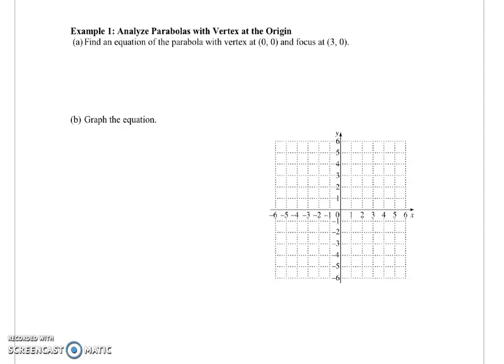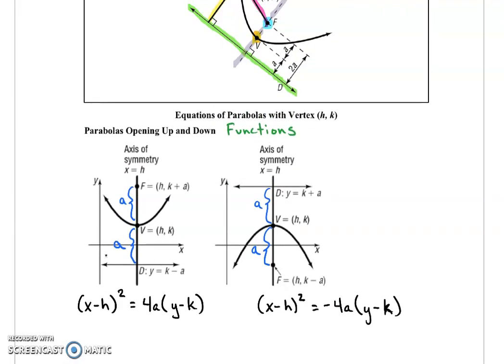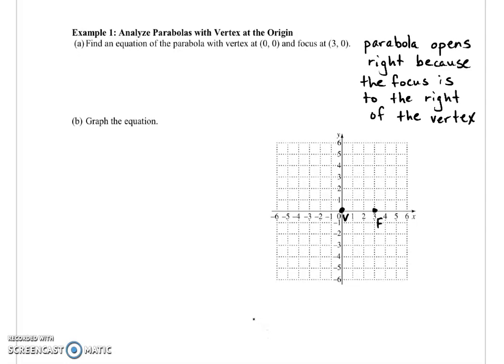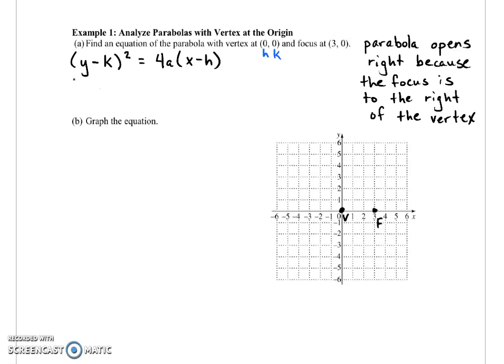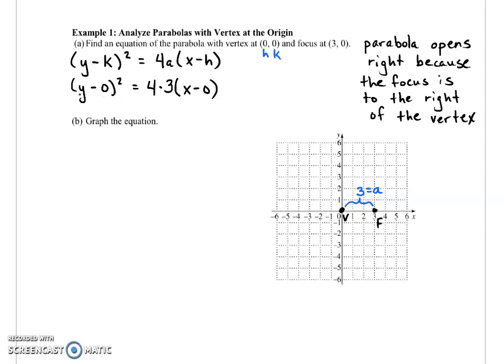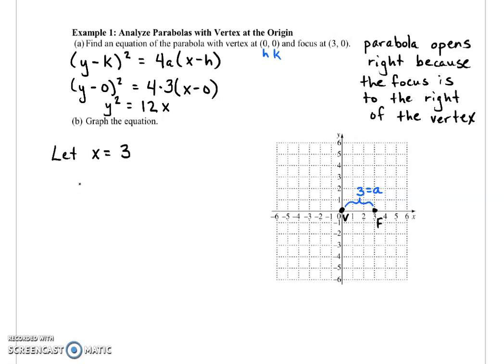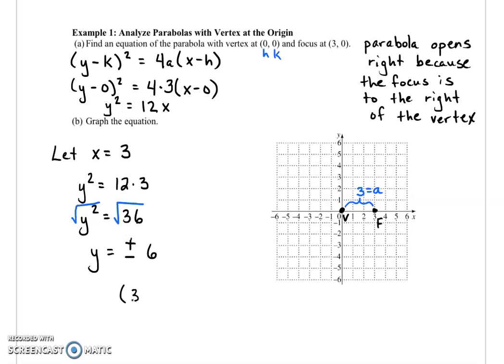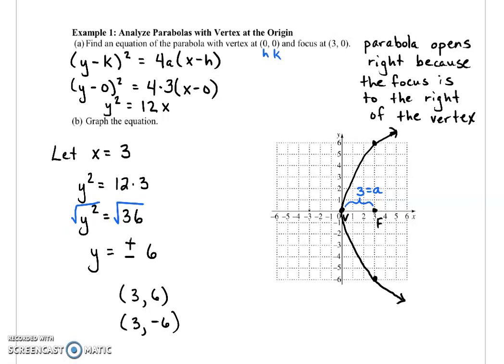Section 7.2 Part 2